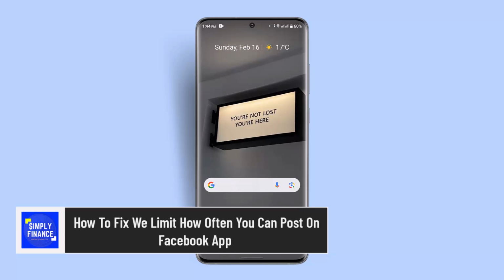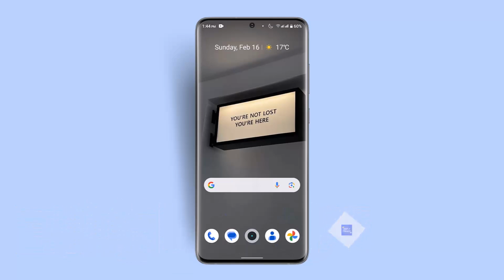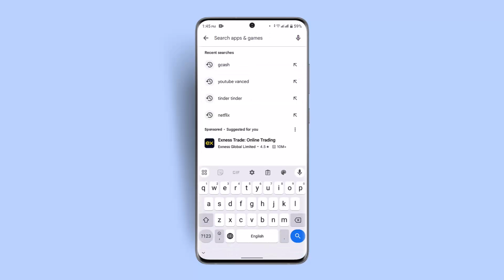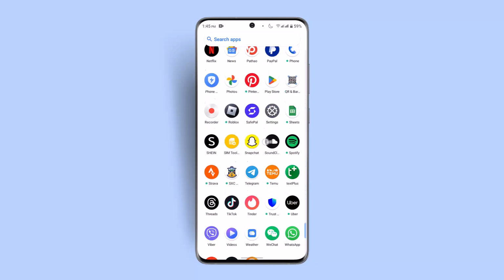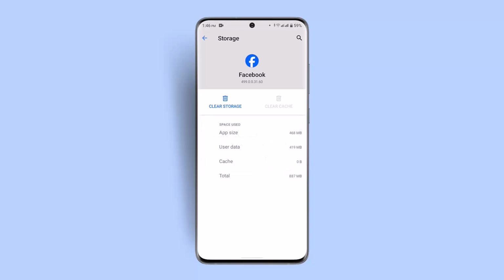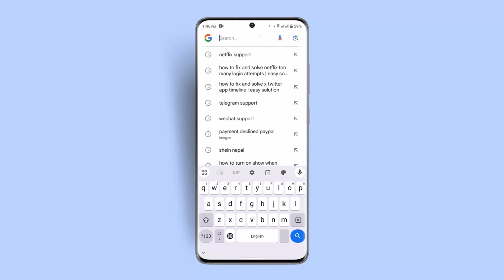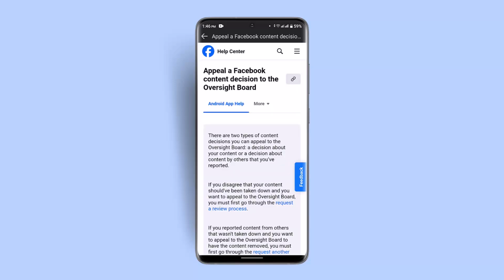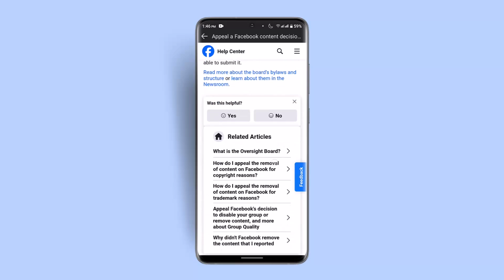How To Fix We Limit How Often You Can Post On Facebook App !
If you're seeing the message "We limit how often you can post" on the Facebook app, it means Facebook has temporarily restricted your ability to post, comment, or interact with content. This happens when you've exceeded Facebook's rate limits, which are designed to prevent spam and abuse. These limits take into account factors like the speed, frequency, and quantity of your actions.

To fix this issue, the first step is to wait. Restrictions like these are usually temporary and may be lifted within a few hours or days. Avoid excessive posting or commenting in a short period to prevent further restrictions. If the issue persists, you can try appealing the restriction by visiting Facebook’s official appeal page. Search for "Facebook restriction appeal" in your web browser, and you'll find a link to submit a request for review.

Apart from waiting and appealing, you can also try troubleshooting your app. First, update the Facebook app to ensure you're using the latest version. Open the Google Play Store or Apple App Store, search for "Facebook," and check if an update is available. If so, install it and restart your phone. Additionally, clearing the app’s cache and storage might help. To do this, long-press the Facebook app icon, go to "App info," tap "Storage," and then select "Clear cache" and "Clear storage." Keep in mind that clearing storage will log you out of Facebook, so make sure you remember your login details before proceeding.

If none of these methods resolve the issue, submitting an appeal remains your best option. Facebook will review your case and may lift the restriction if it was applied by mistake. In the meantime, avoid spamming comments, sending too many friend requests, or posting too frequently to prevent future restrictions.

Timestamps:
0:00 Introduction
0:15 Why Facebook limits posting
0:40 How to fix the issue
1:05 Update the Facebook app
1:30 Clear cache and storage
1:50 Appeal the restriction
2:10 Conclusion